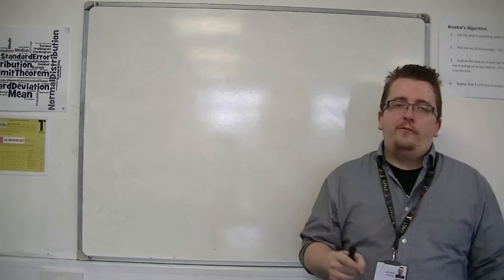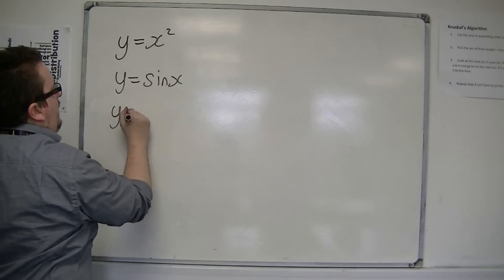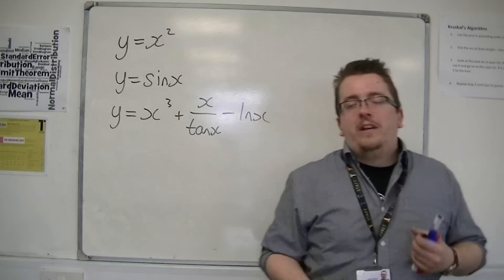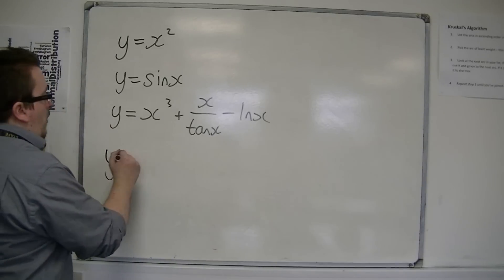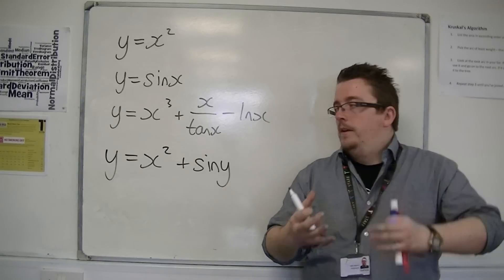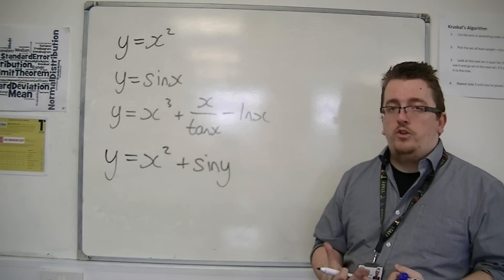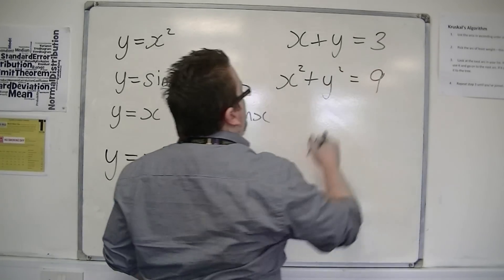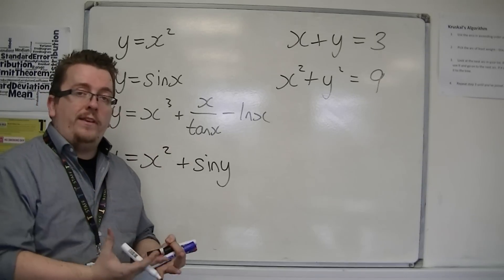AQA Core 4 6.01 Introducing Implicit Equations